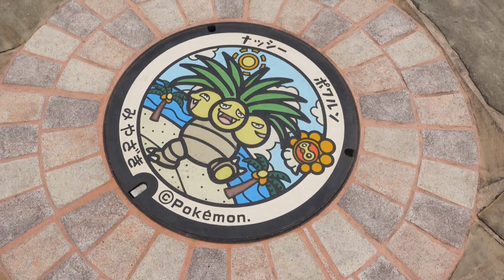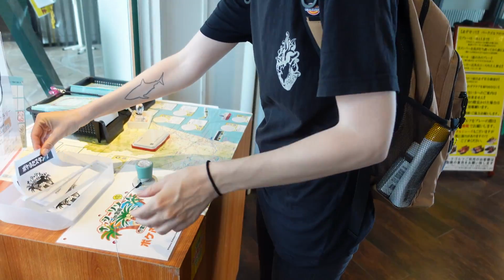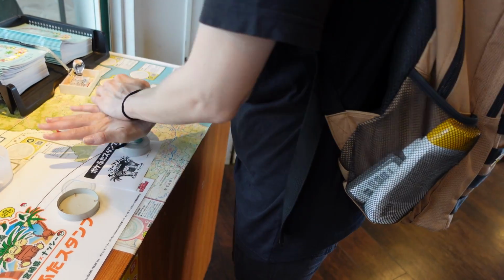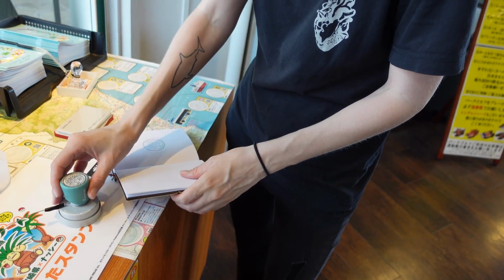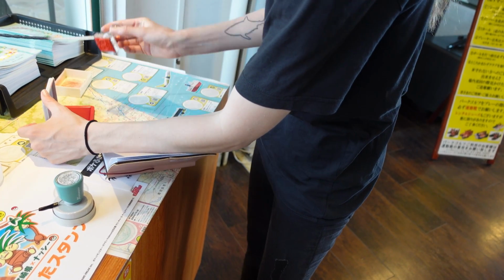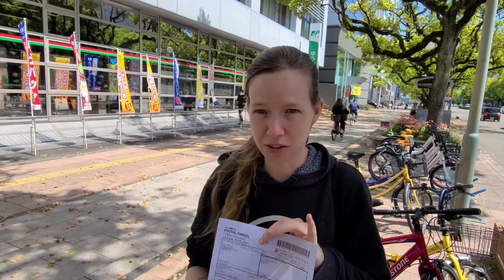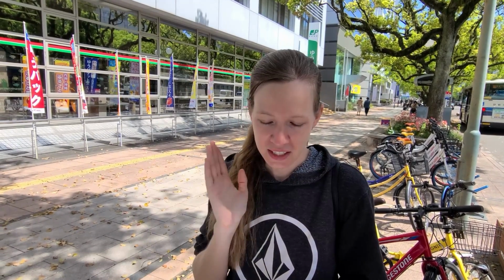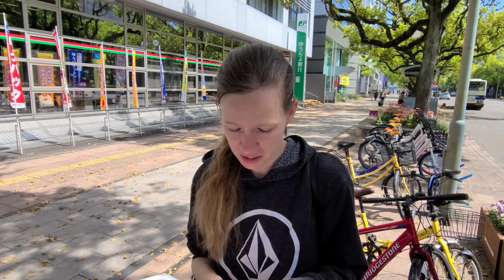Exploring Aoshima & Thrifting in Miyazaki, Japan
Welcome to my latest vlog where we're exploring the amazing city of Miyazaki, Japan!  We stayed at the Dormy Inn, which not only has an onsen, but free ramen every night! The next day we took a ride on the Nichiran line to Aoshima to see these amazing natural rock formations called the Devil's Washboard.

Timestamps
0:00 Intro
0:17 Traveling to Miyazaki
0:54 Free Ramen!
1:15 Getting to Aoshima
1:48 Grabbing Lunch
2:26 Aoshima
3:14 The Devil's Washboard
5:03 Leaving the Shrine
6:00 Exeggutor Manhole Cover!
7:05 Secondhand Shop
8:25 Mailing things Home
9:22 Leaving Miyazaki
10:19 Photos